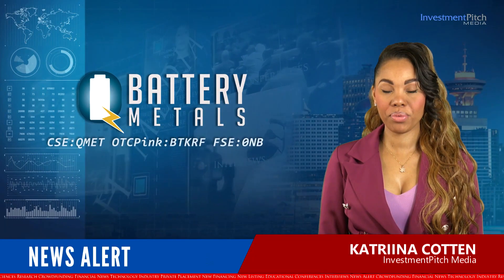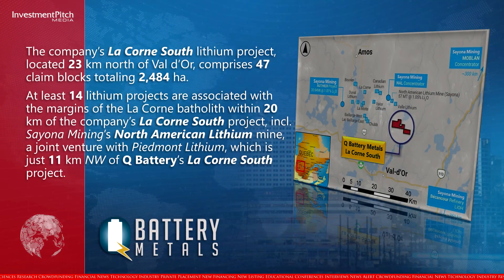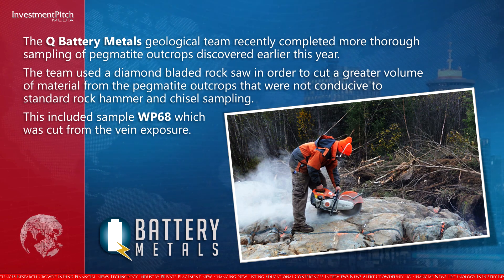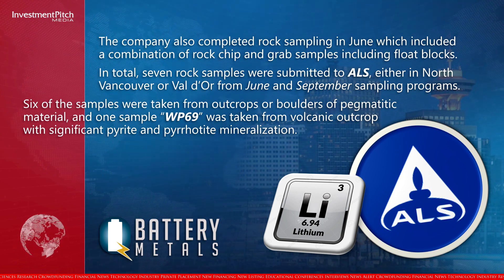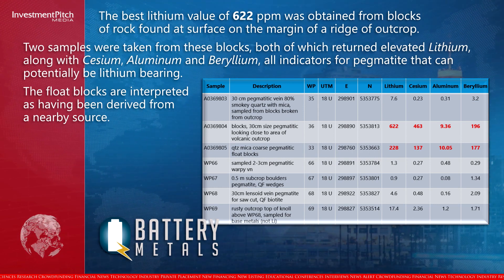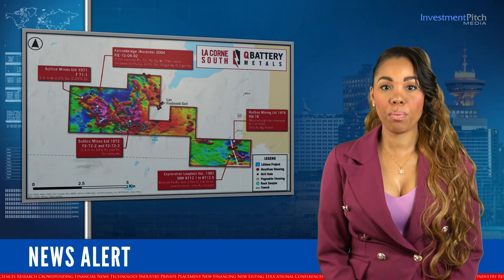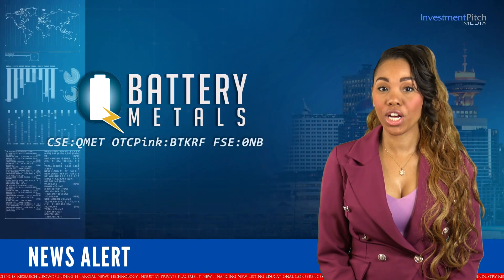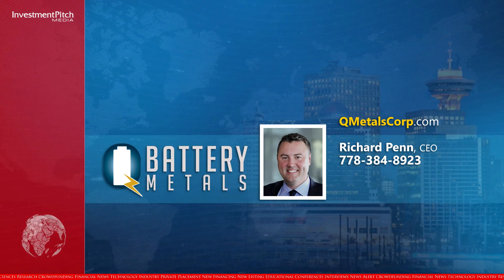QBattery Metals, a mineral exploration company, provided an update on its La Corne South project, QC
231016
Q Battery Metals (CSE:QMET) (OTCPink:BTKRF) (FSE:0NB), a mineral exploration company focused on exploration and development of battery, base, and precious metals, has provided an exploration update on its La Corne South project in Quebec.

The company’s La Corne South lithium project, located north of Val d’Or, covers 10 kilometres of the La Corne Batholith.

At least 14 lithium projects are associated with the margins of the La Corne batholith within 20 km of the company’s La Corne South project, including Sayona Mining’s North American Lithium mine, a joint venture with Piedmont Lithium, which is just 11 km NW of Q Battery’s La Corne South project.

The Q Battery Metals geological team recently completed more thorough sampling of pegmatite outcrops discovered earlier this year.

The team used a diamond bladed rock saw in order to cut a greater volume of material from the pegmatite outcrops that were not conducive to standard rock hammer and chisel sampling.

This included sample WP68 which was cut from the vein exposure.

The company also completed rock sampling in June which included a combination of rock chip and grab samples including float blocks.

In total, seven rock samples were submitted to ALS, either in North Vancouver or Val d’Or from the June and September sampling programs.

Six of the samples were taken from outcrops or boulders of pegmatitic material, and one sample “WP69” was taken from volcanic outcrop with significant pyrite and pyrrhotite mineralization.

The best lithium value of 622 ppm was obtained from blocks of rock found at surface on the margin of a ridge of outcrop.

Two samples were taken from these blocks, both of which returned elevated Lithium, along with Cesium, Aluminum and Beryllium, all indicators for pegmatite that can potentially be lithium bearing.

The float blocks are interpreted as having been derived from a nearby source.

As part of the recent August 2023 reconnaissance, the geologic team undertook a property wide tour of the La Corne South Property lithium target area, which is well crossed by good condition resource roads.

The property has a significant cover of sand, silt and gravel deposited during the last period of glaciation.

It is recommended that the company continue undertaking ground geophysical surveys in order to identify potential pegmatite beneath the sediment cover.

The ground surveys (resistively) will add to the geophysical data obtained from the previously completed drone-supported magnetics and ground IP chargeability surveys to provide more defined targets for eventual diamond drilling.

The company also has a 100% interest in other mineral claims within Quebec and British Columbia, with exploration targeting critical and precious metals.

The shares are trading at $0.03.